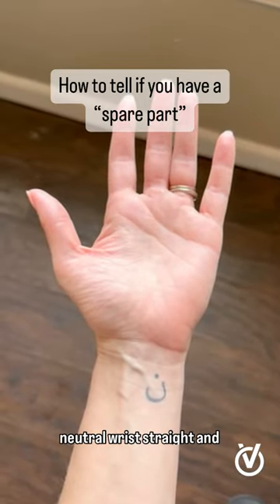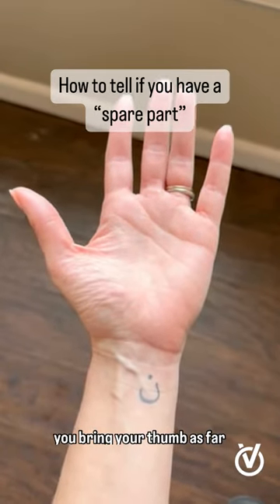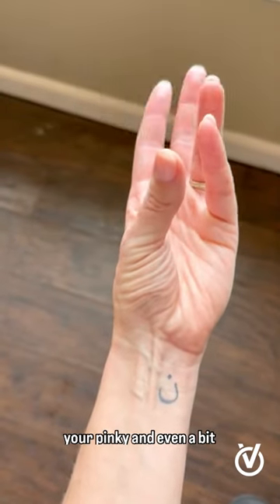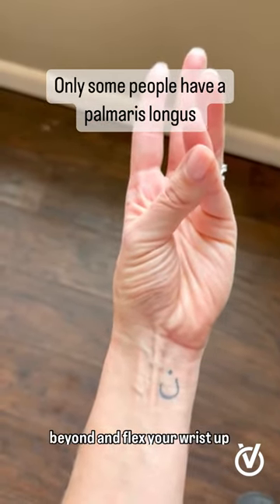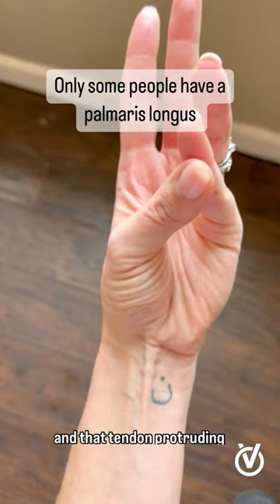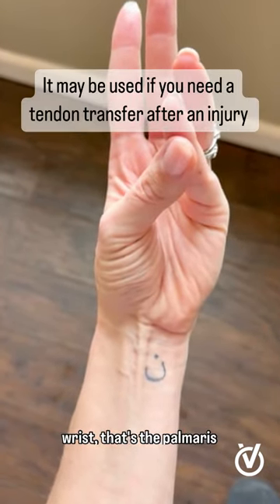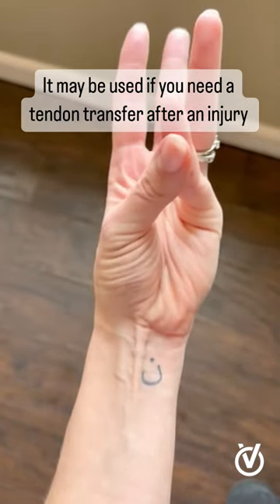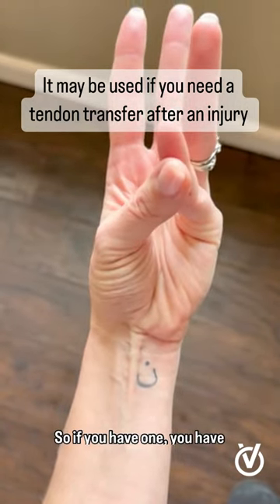Do you have a palmaris longus?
The palmaris longus is a muscle that helps bend your wrist and pinch with your thumb. It’s so weak, however, that it’s now considered a “spare” muscle! You may have it in one or both of your wrists and it is less common in women than in men. If you injure your hand or wrist and require a tendon transfer, the palmaris longus tendon on the end of the muscle may be used. Do you have a palmaris longus?